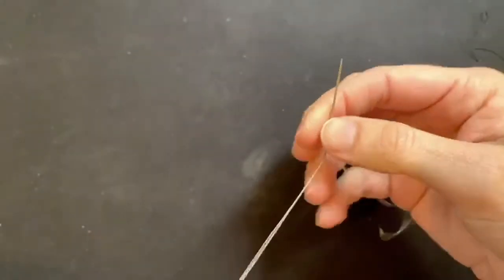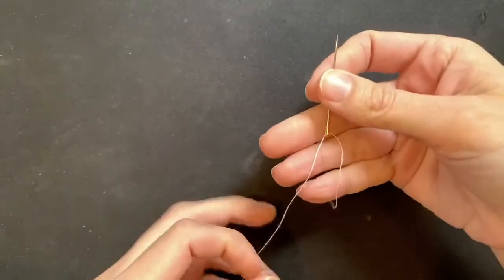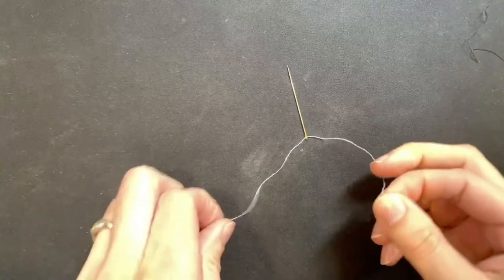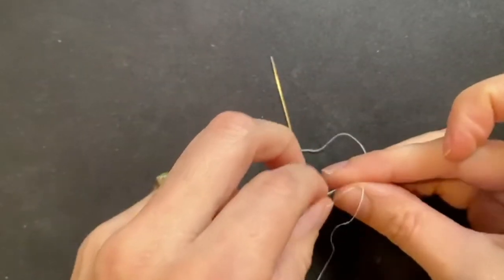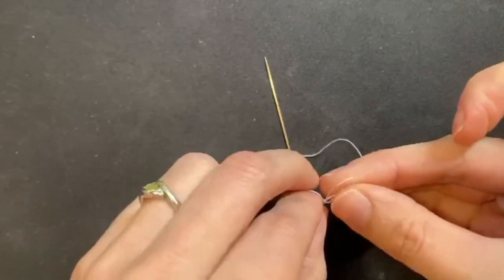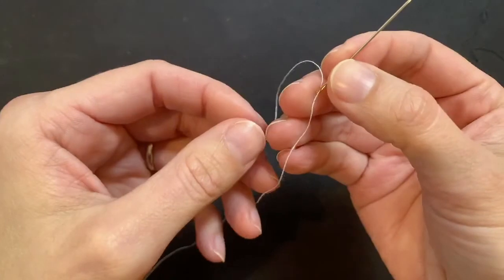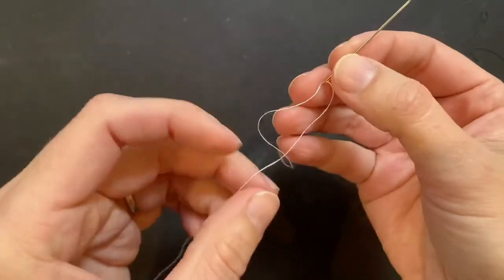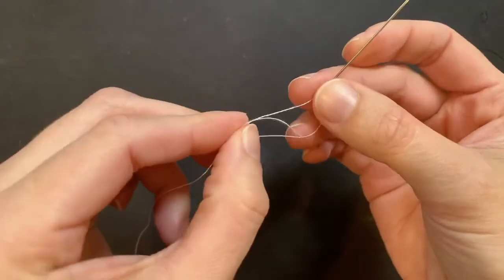Sewing 1: Tying Thread onto Needle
Tie your thread onto your needle so it doesn't come loose when you're sewing.